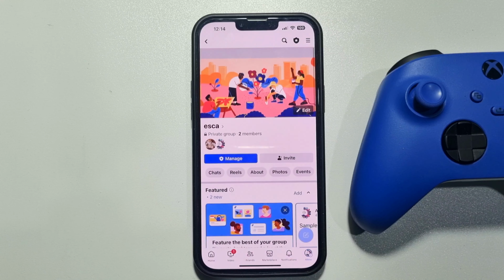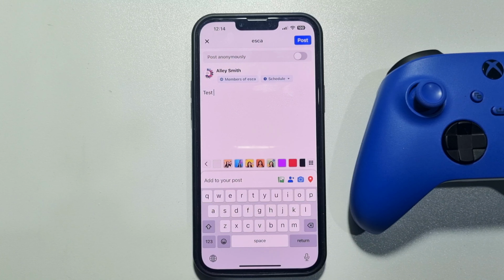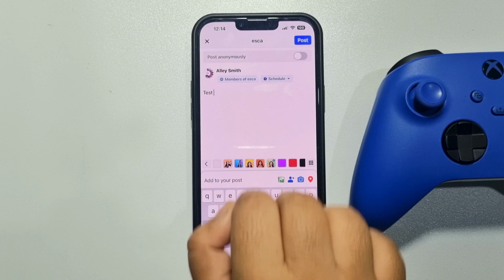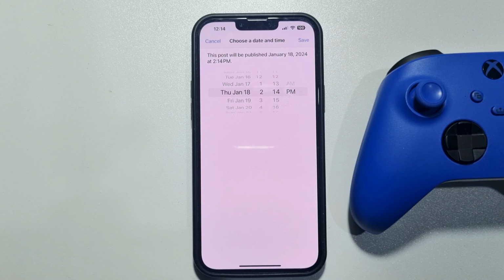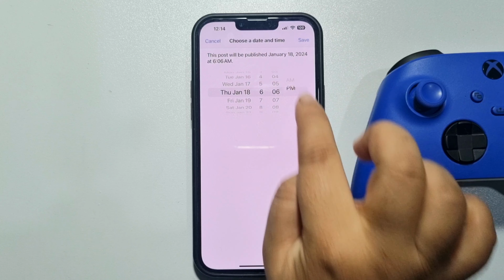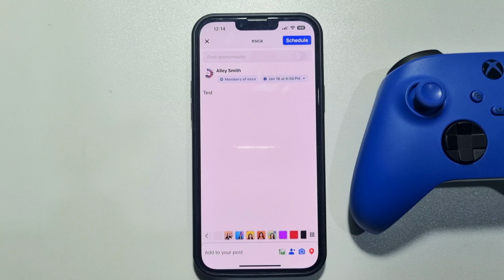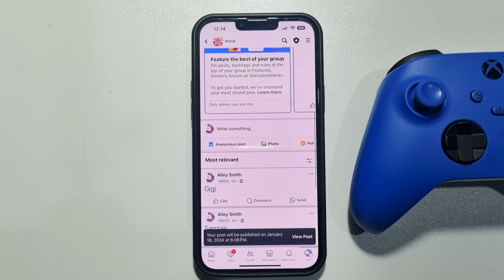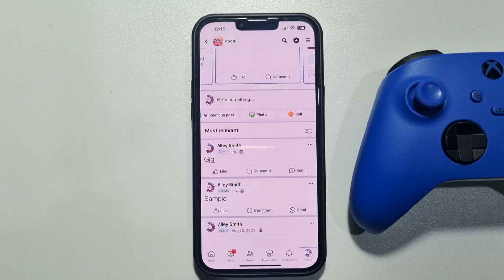How To Schedule Facebook Group Posts - Simple Way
Wondering how to Schedule Facebook Group Posts? see on to learn how to do it natively and using a social media scheduling tool.